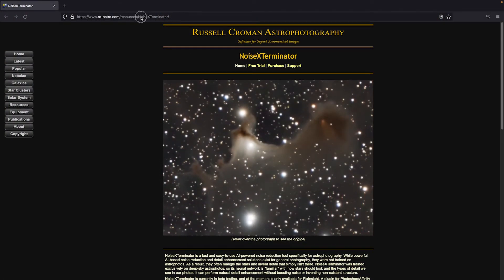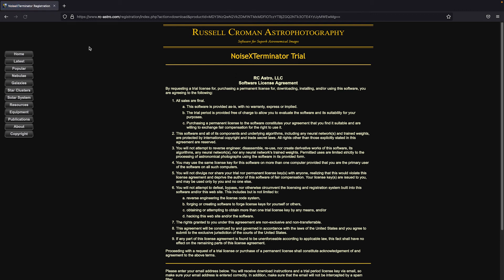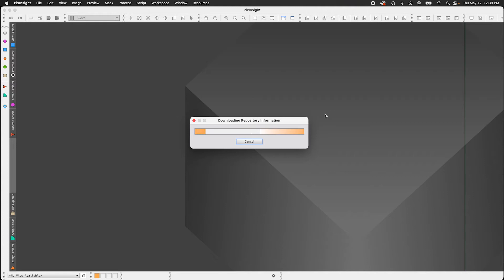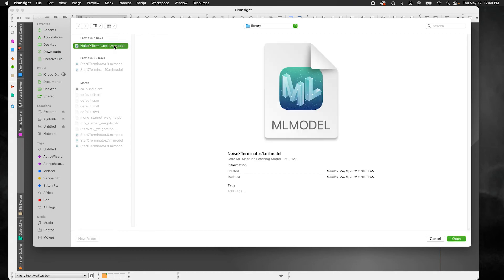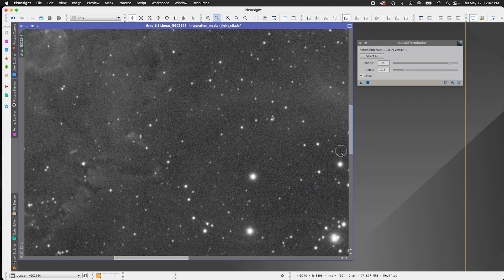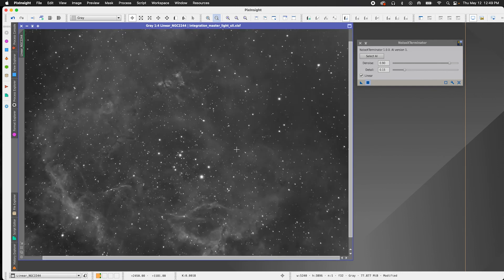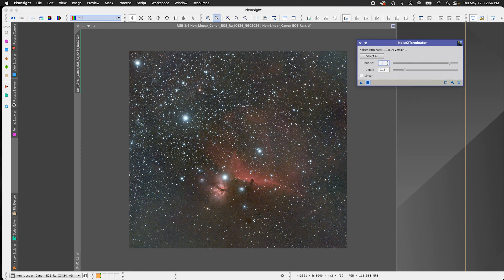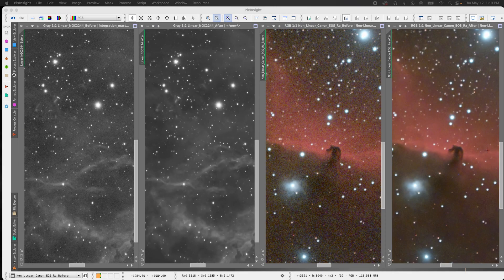Noise Reduction in Astrophotography | NoiseXTerminator PixInsight Installation & Walkthrough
Hello World! In this video, we install and use RC Astro's NoiseXTerminator tool in PixInsight on both a linear (unstretched) astro image and non-linear astro image (stretched). This is my first full-length YouTube video so apologies in advance for the awkwardness :]

Thanks so much for you support & feedback!

-Telescope Mount

-Imaging Telescope: William Optics FLT 110 APO Refractor f/7 (discontinued)
*Comparable: William Optics FLT 120 APO Refractor f/6.5

-Power Converter for Mount

-Power for Camera, ASIAir, Mount

-3D Printed Alt, Az + Counterweight Knobs